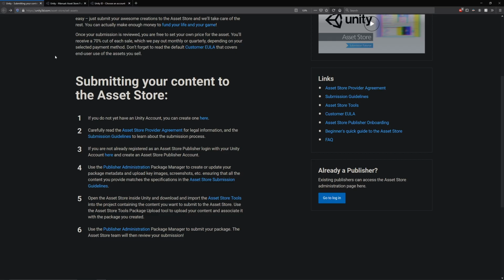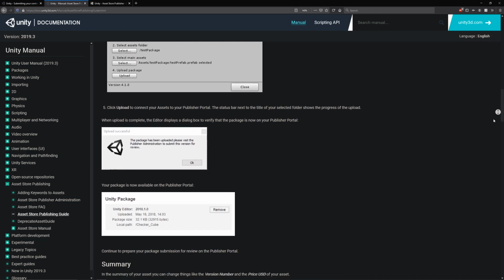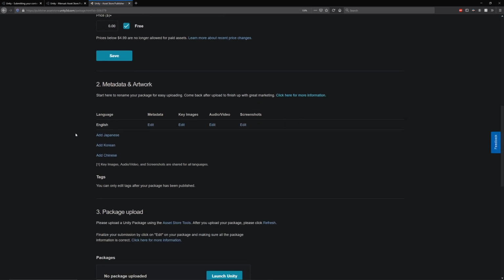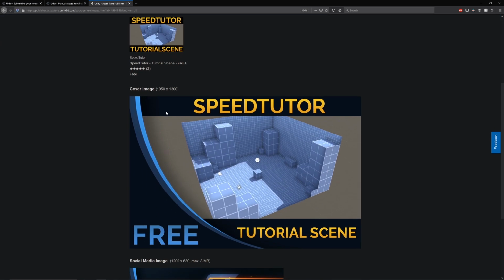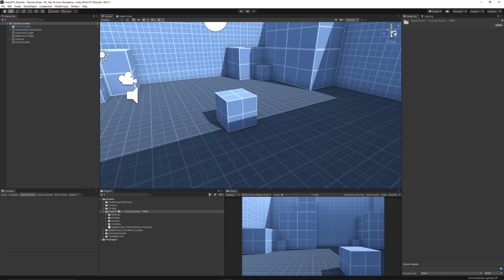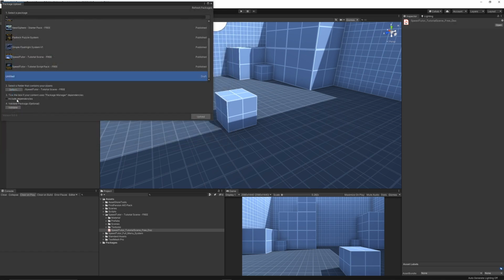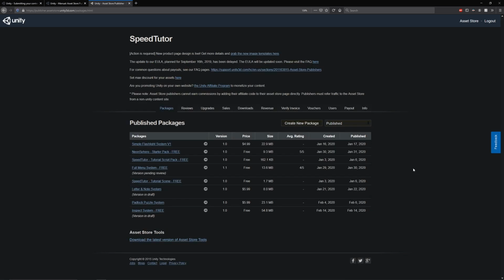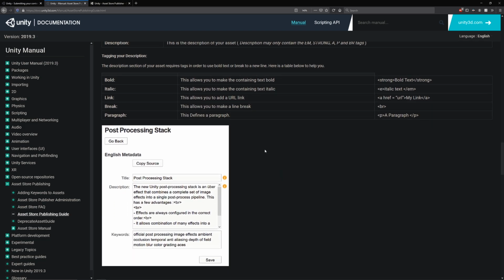UPLOADING to the Unity ASSET STORE! [Step by Step Guide]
I show you how to upload to the Unity Asset Store, and the process you need to follow to do it! By creating a new account, publisher account, working with the dashboard, images, metadata, uploading directly from Unity and major tips and tricks! :)